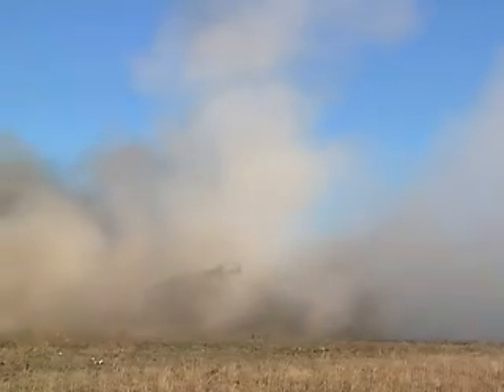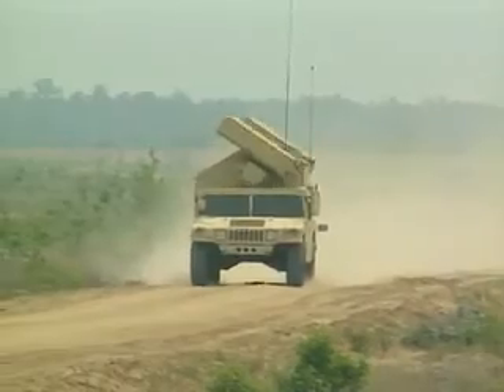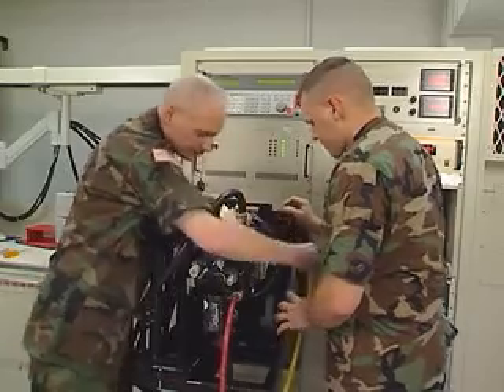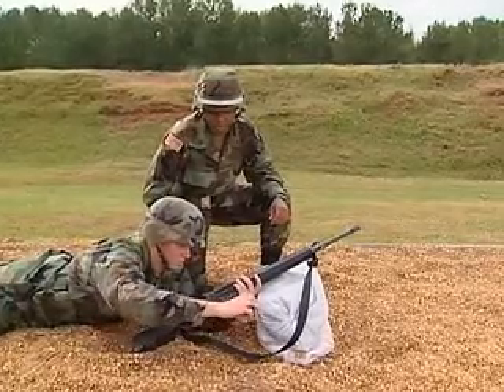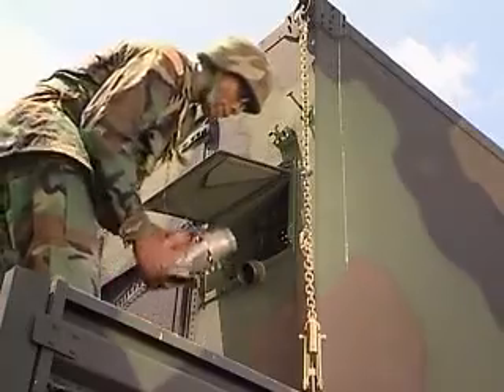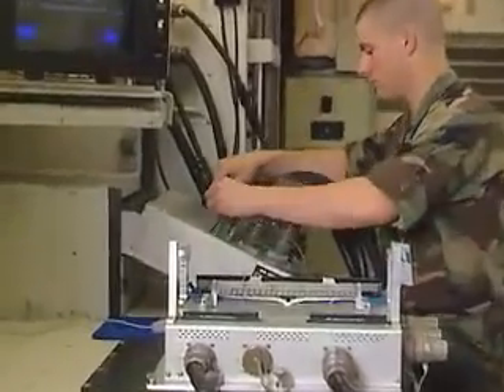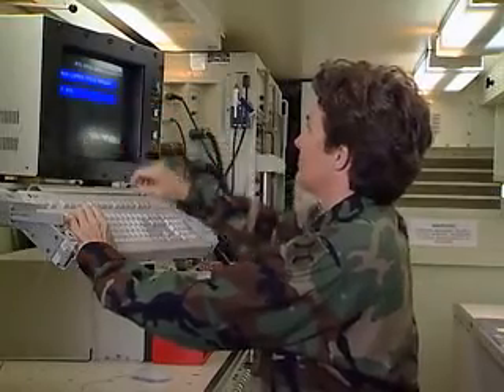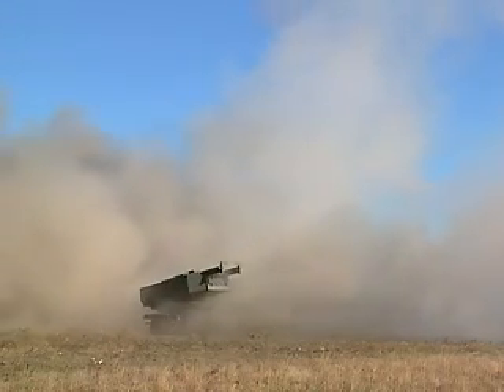Army MOS 94Y Integrated Family of Test Equipment Operator and Maintainer